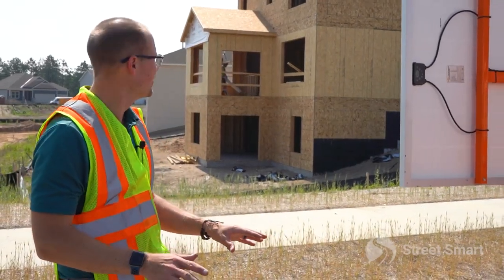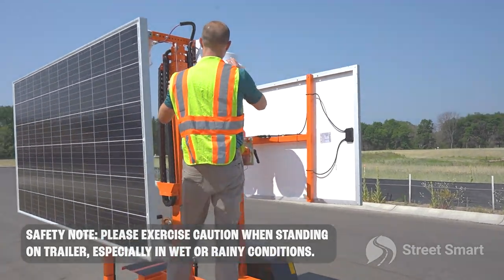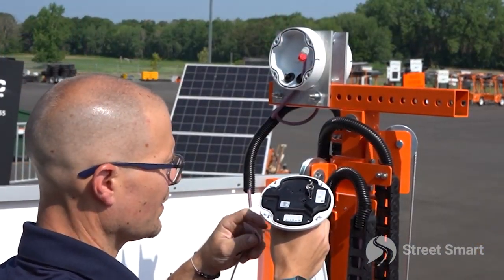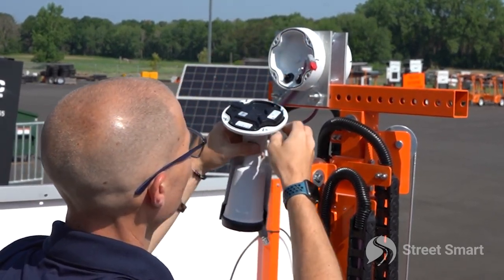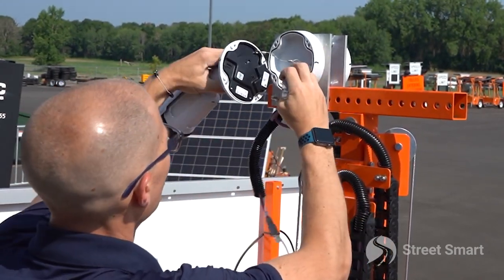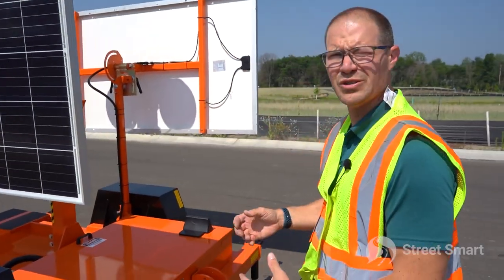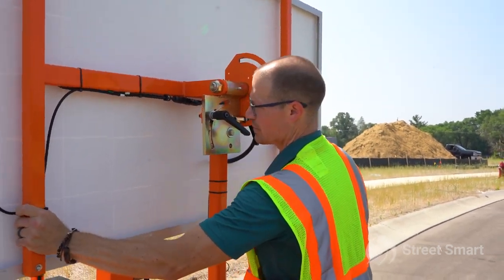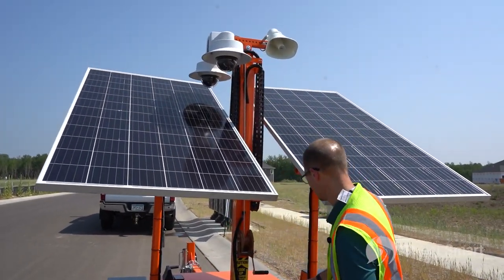Security Camera Trailer Set Up | P1468-LE Cameras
This video will walk you through the step-by-step process for setting up your security camera trailer and camera head installation.

*Please note, the information presented on our support page & videos are ideas from our Street Smart team. Always consult your company’s safety measures and procedures.*